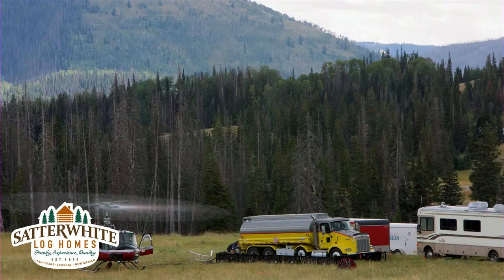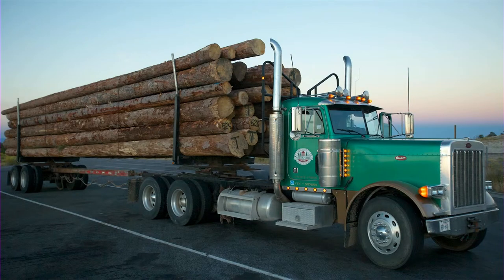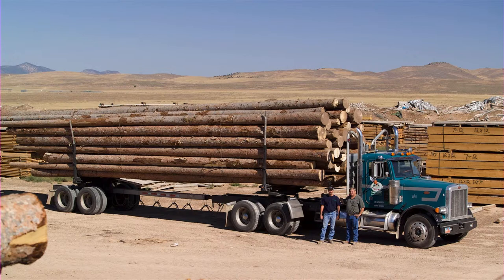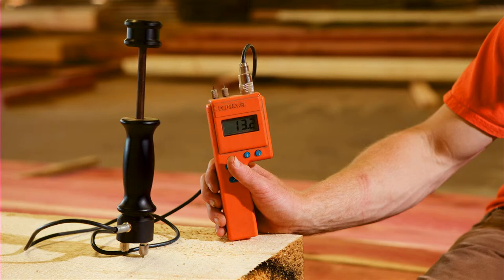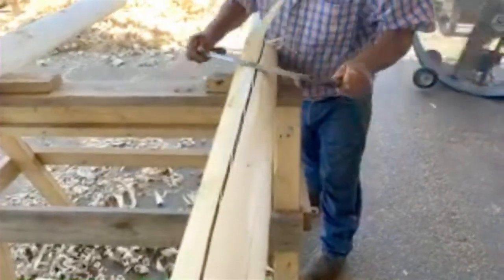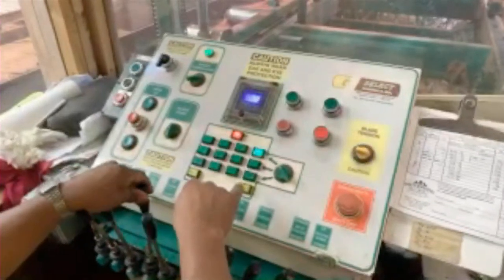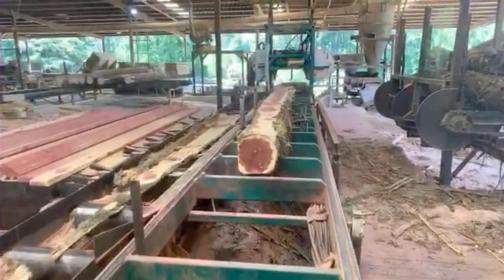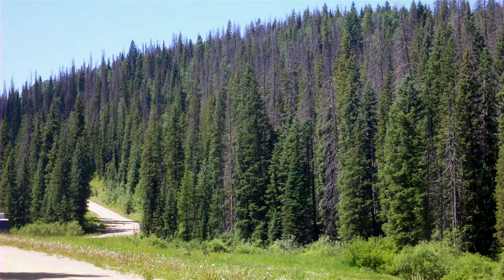LOG SHOW 2020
Engelmann Spruce is nature's finest house log, but far from the easiest to obtain.These trees are killed by natural causes and harvested under stringent environmental oversight. Satterwhite harvests dead standing timber from the tops of the Rocky Mountains, which are snow bound most of the year. An early summer blizzard swept through the high Rockies in early June, delaying access to this resource, but this season's supply of logs finally began earlier this week at our sawmill in Gunnison, Utah.

Join Josh Thomas and Blake Linton as they take a look at the challenges of delivering this superb product for your new home. The supply chain is moving, and we'll look at both the forest and the sawmill to see how beautiful Satterwhite house logs are produced. BTW - a "log show" or "logging show" is old school trade talk for logging operations, and Satterwhite crews are ramping up to full production after opening day for the 2020 season!